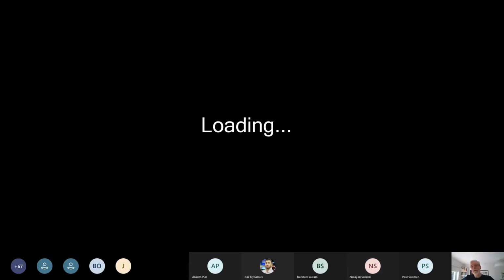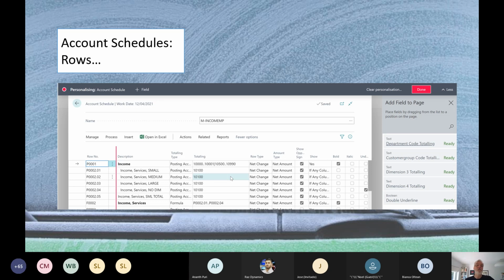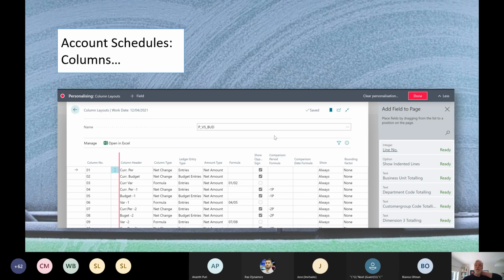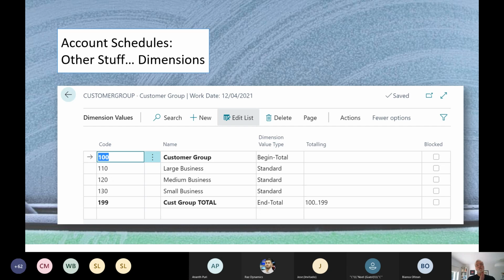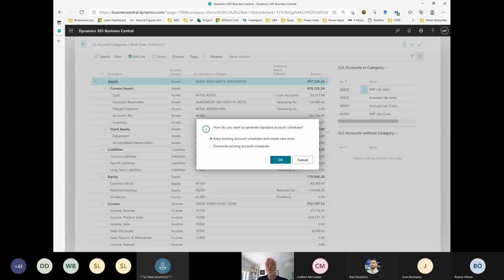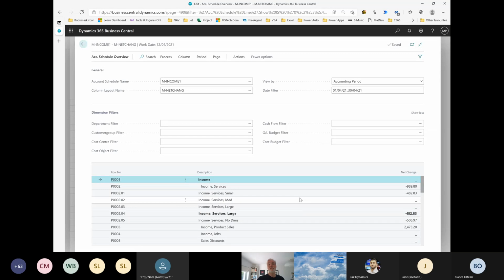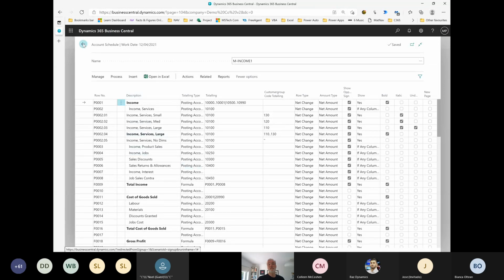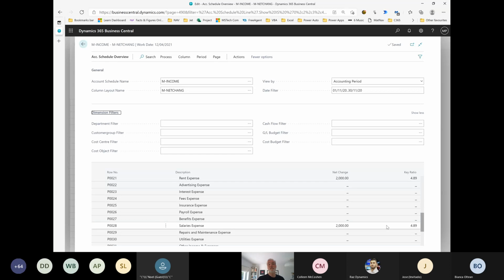Business Central Account Schedules From a Cold Start - Dynamics 365 Bootcamp Power Community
You know how when you’re learning something, it’s sometimes difficult to find out the first principles? I want to give you an absolute beginners guide to this wonderful reporting tool in BC. – What they’re for – Where they come from – How to lay out rows and columns – Views – Dates – Filters It’s not zero to hero. More like zero to “Hey look! I can pull something together here!”
Presented By: Matthew Perren